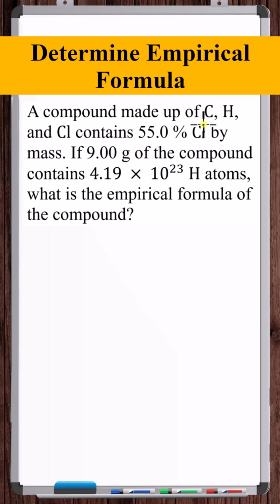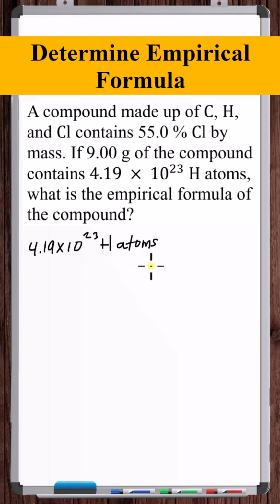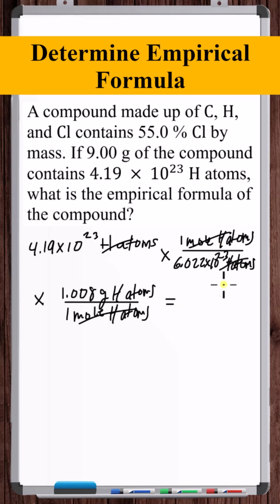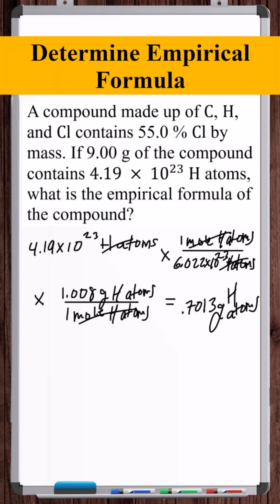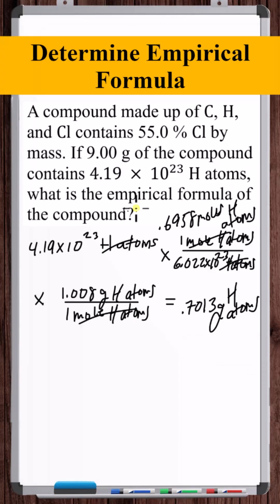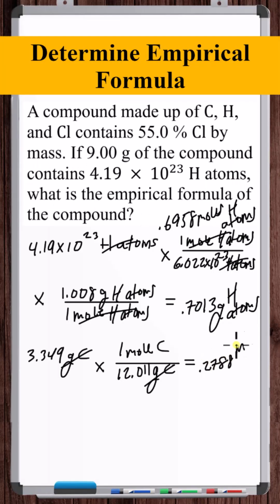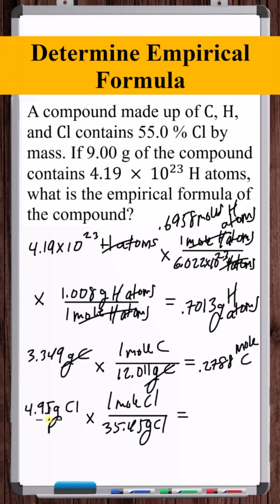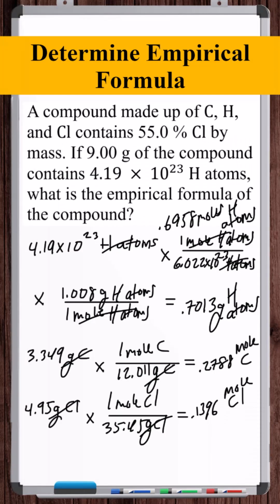Determine the Empirical Formula | C₂H₅Cl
In this video, we determine the empirical formula of a compound containing carbon, hydrogen, and oxygen given atomic count and percent by mass information.